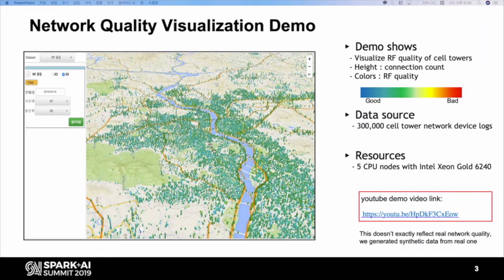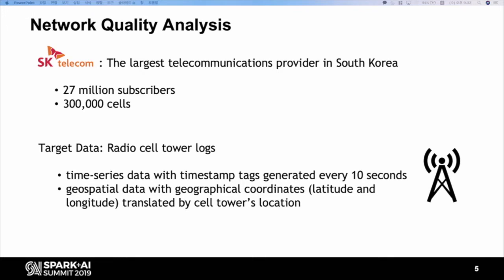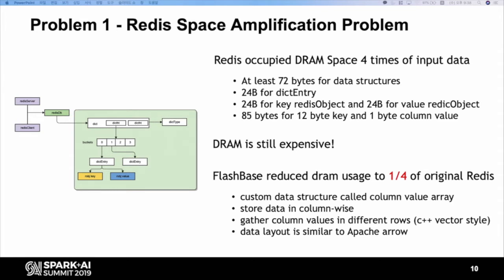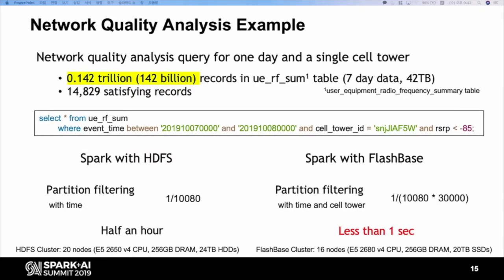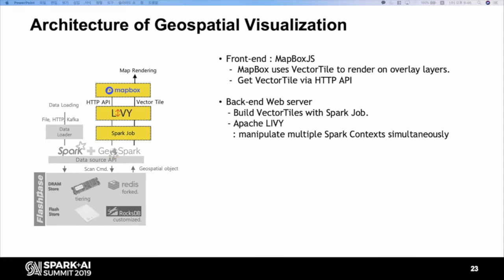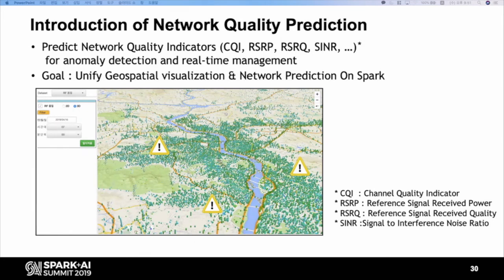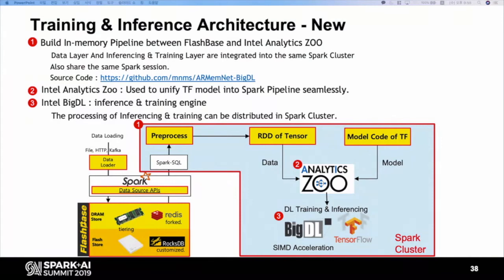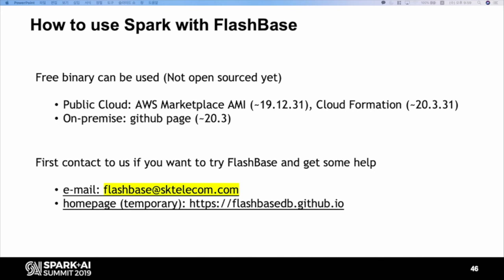Apache Spark AI Use Case in Telco: Network Quality Analysis and Prediction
In this talk, we will present how we analyze, predict, and visualize network quality data, as a spark AI use case in a telecommunications company. SK Telecom is the largest wireless telecommunications provider in South Korea with 300,000 cells and 27 million subscribers. These 300,000 cells generate data every 10 seconds, the total size of which is 60TB, 120 billion records per day. In order to address previous problems of Spark based on HDFS, we have developed a new data store for SparkSQL consisting of Redis and RocksDB that allows us to distribute and store these data in real time and analyze it right away, We were not satisfied with being able to analyze network quality in real-time, we tried to predict network quality in near future in order to quickly detect and recover network device failures, by designing network signal pattern-aware DNN model and a new in-memory data pipeline from spark to tensorflow. In addition, by integrating Apache Livy and MapboxGL to SparkSQL and our new store, we have built a geospatial visualization system that shows the current population and signal strength of 300,000 cells on the map in real time. Topics -The architecture of our How we utilize Redis & RocksDB in order to store tremendous data in an efficient way. -The architecture of Spark Data Source for Redis: filter out irrelevant Redis keys using filter pushdown. -How we reduce memory usage of Spark driver and prevent its OutOfMemoryError. -Better prediction model for network quality prediction than RNN. -How we train a prediction model for network quality of 300,000 cells each of which has different signal patterns. -How we visualize in geospatial data: Customized logical plan for spatial query aggregation & pushdown -How we optimize Spatial query: aggregation pushdown and vectorized aggregation using SIMD.